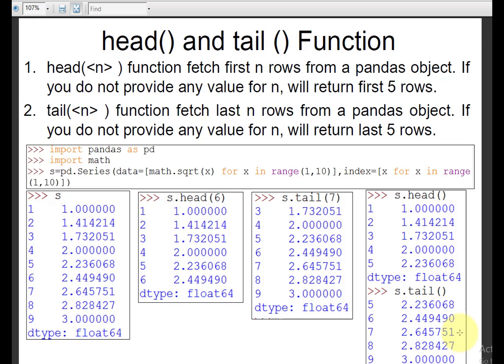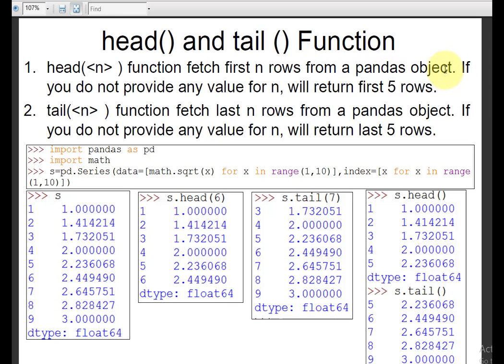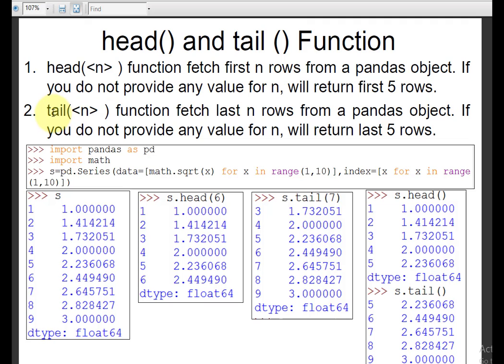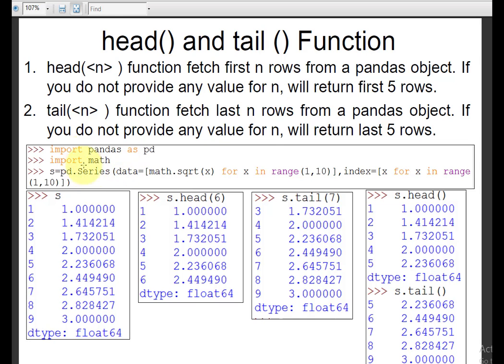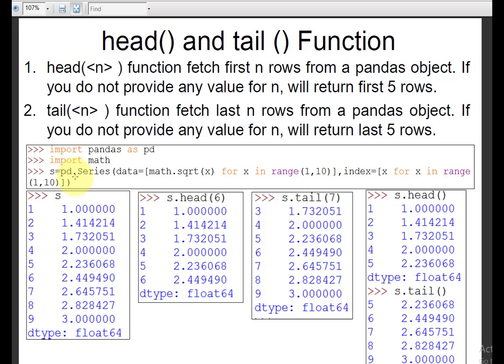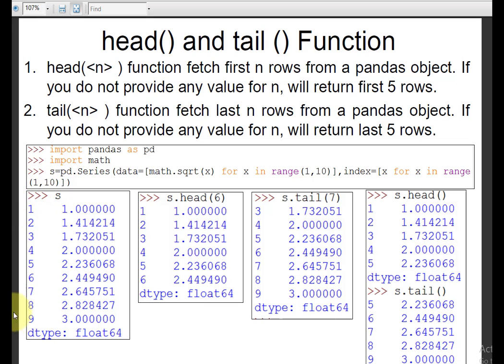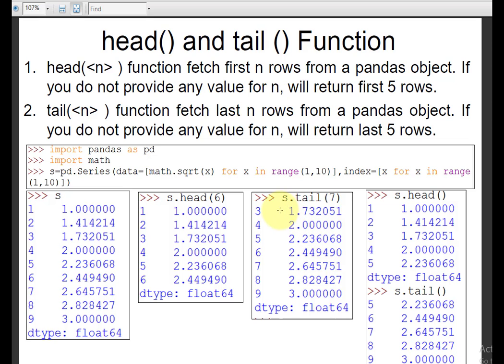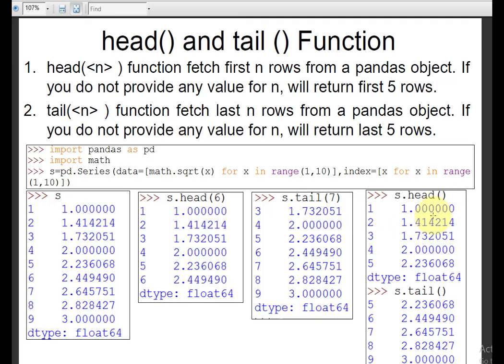Head Tail Method in Python